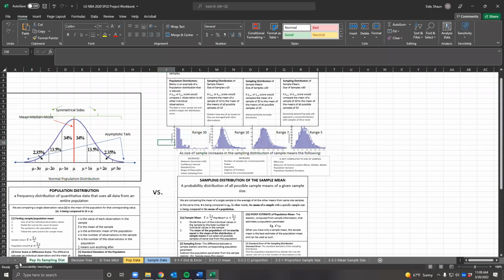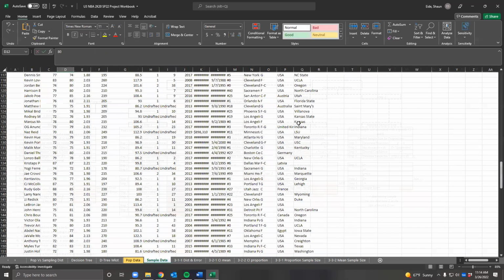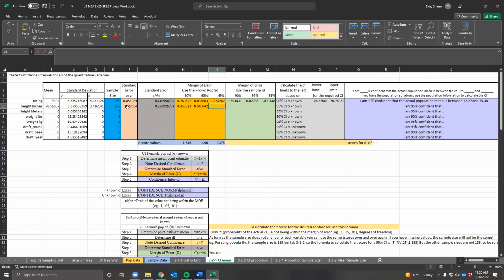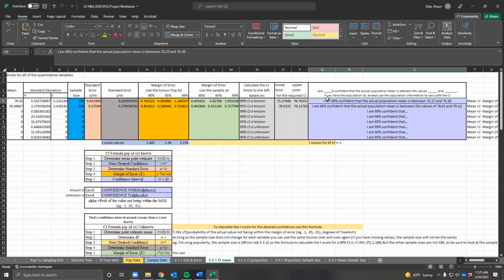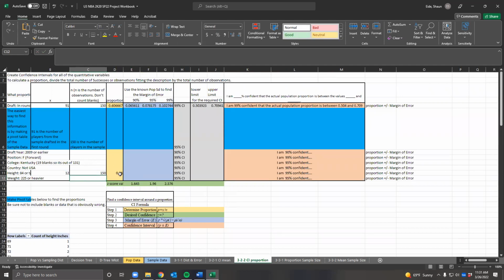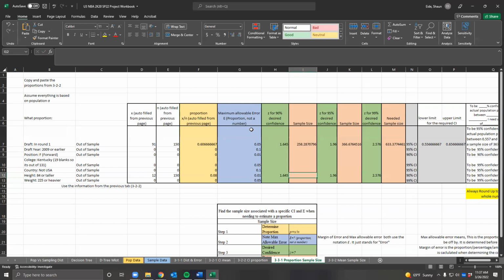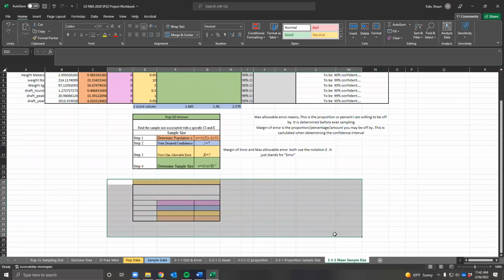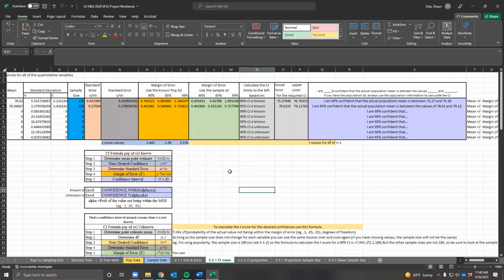Unit 3 Excel Project Example